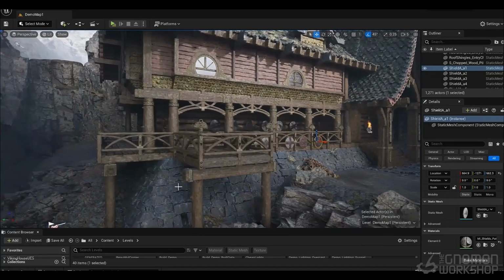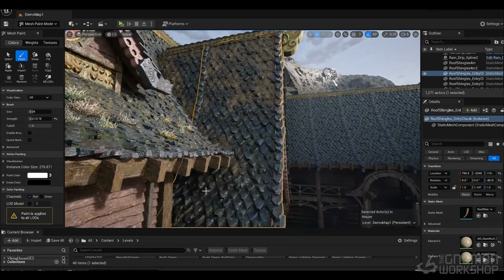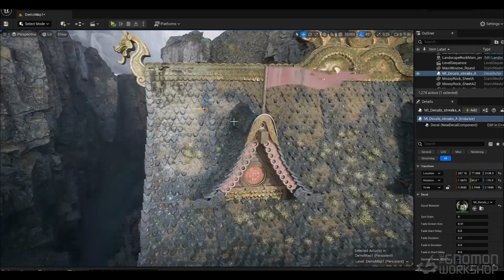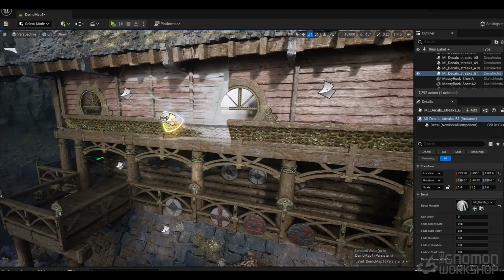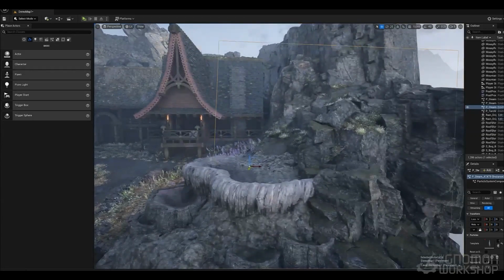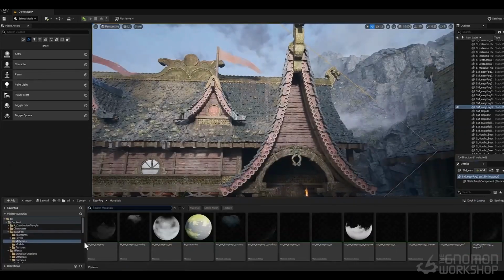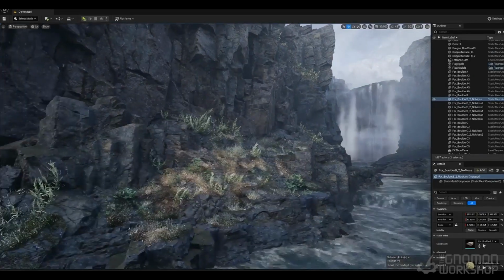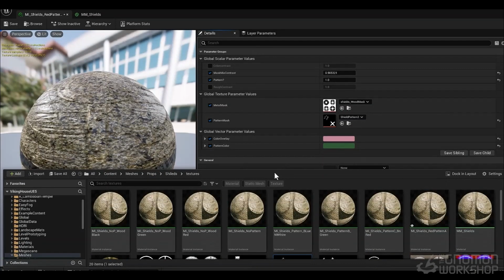12 Decals And VFX